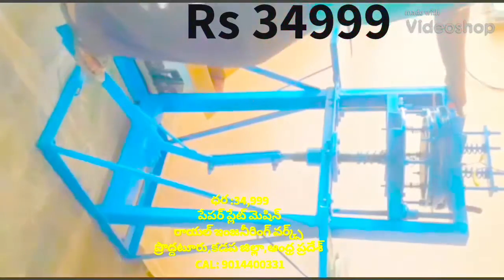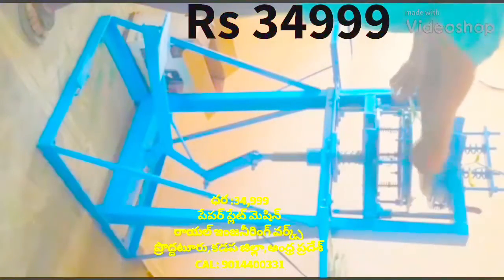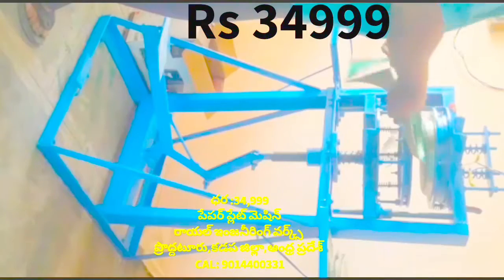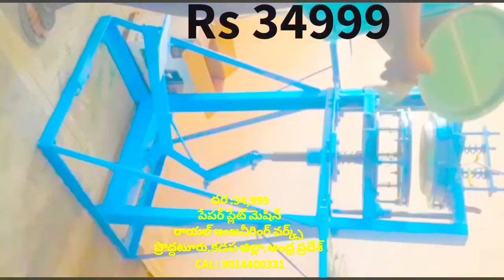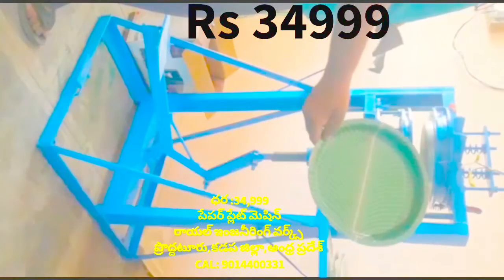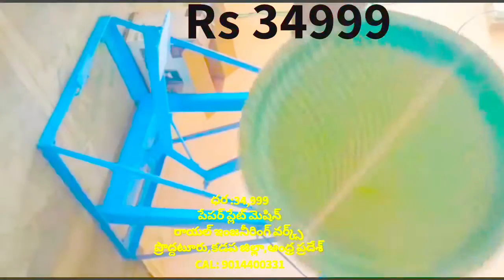Buffet Paper plate making machines (Low price 34999),Low investment Business plan at Home in Telugu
For
PRODDATUR
KADAPA DIST
ANDHRA PRADESH
INDIA